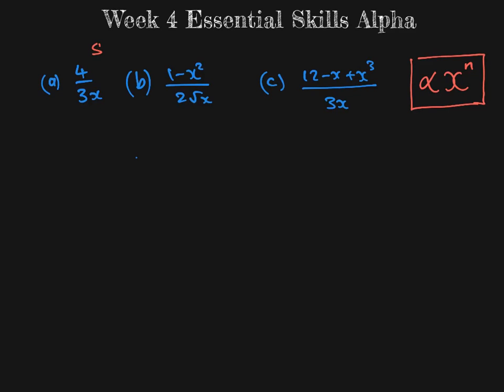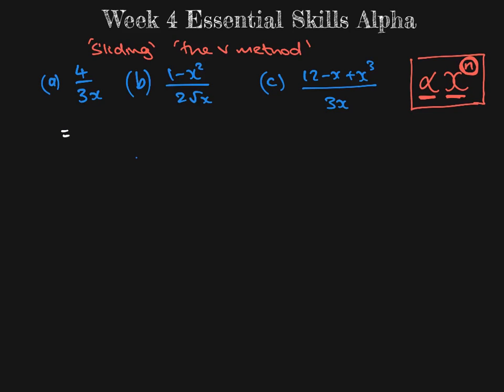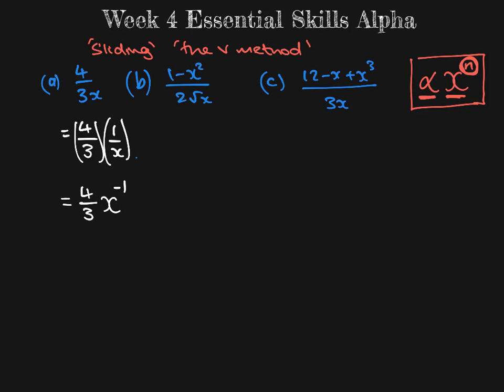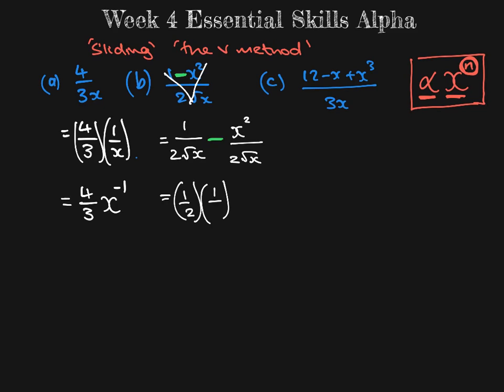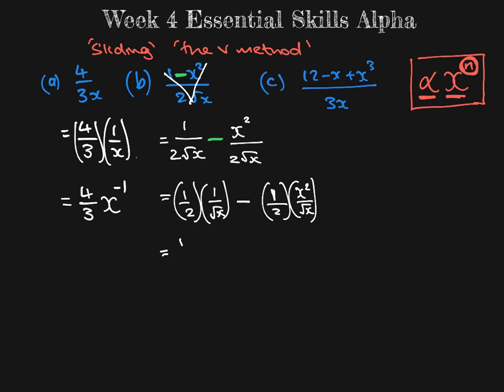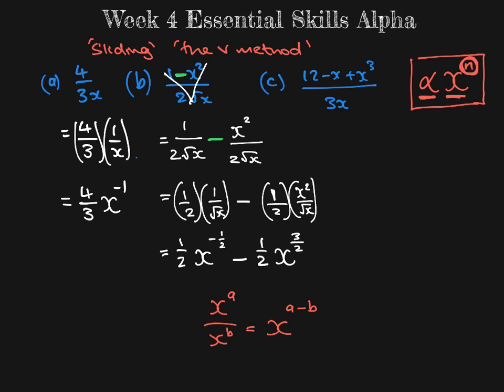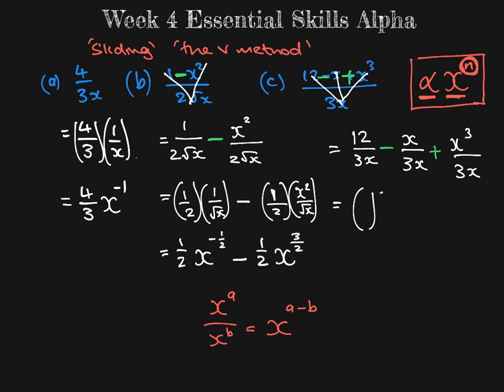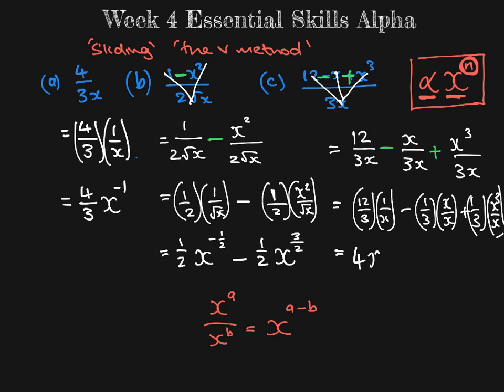Wk 4 essential skills alpha